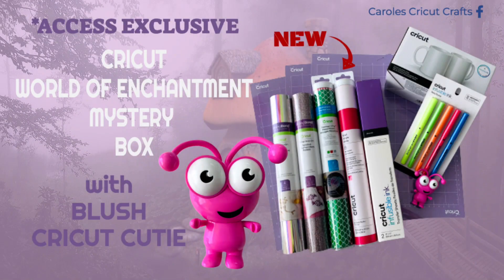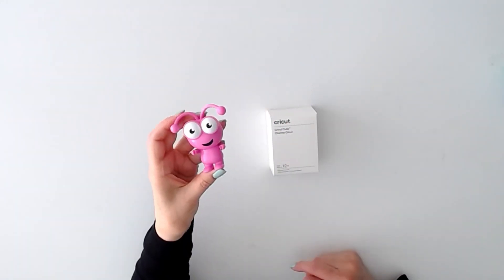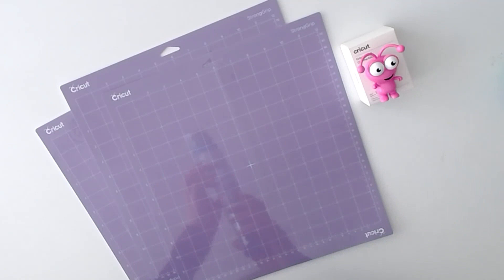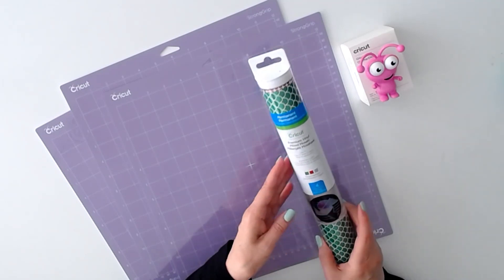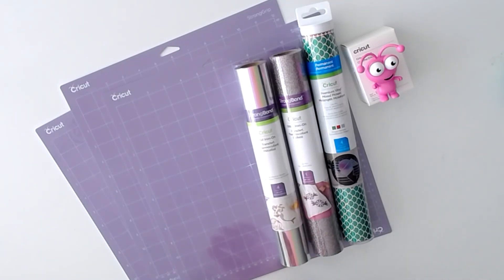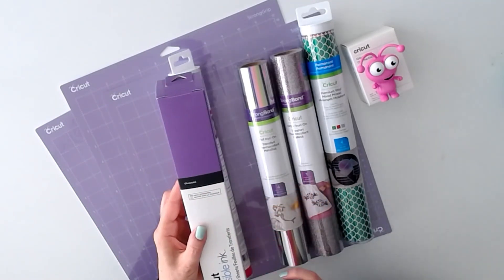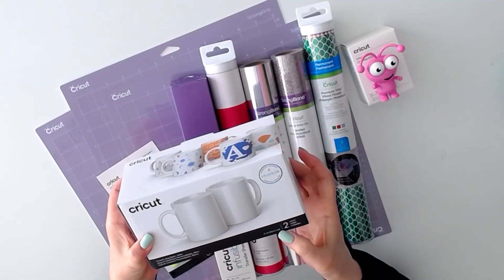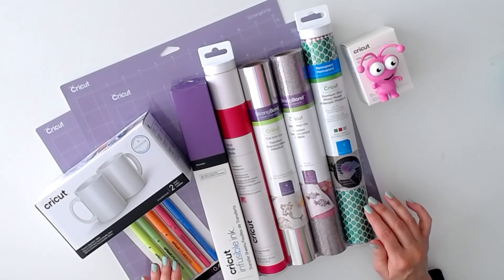CRICUT WORLD OF ENCHANTMENT MYSTERY BOX with CRICUT CUTIE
ACCESS DISCOUNT APPLIES.
YOU CAN USE MY CODE INSPIRED FOR DISCOUNT on extra materials/accessories and FREE SHIPPING WHOLE ORDER with a $100 CART. (Access PREMIUM discount 20% materials 10% all else and Free Shipping with a $50 cart. Access STANDARD discount 10% all purchases.
(aff)